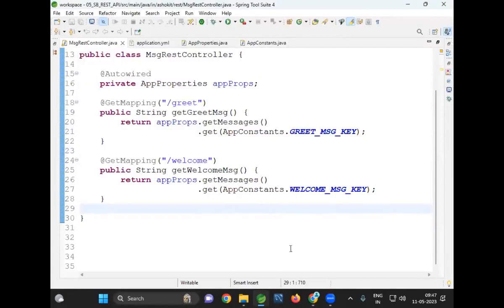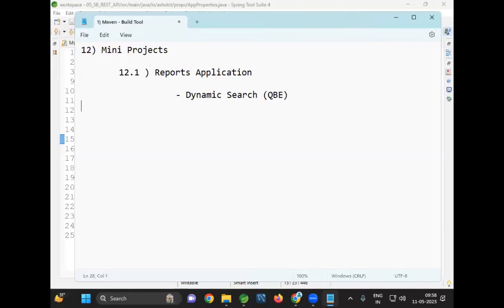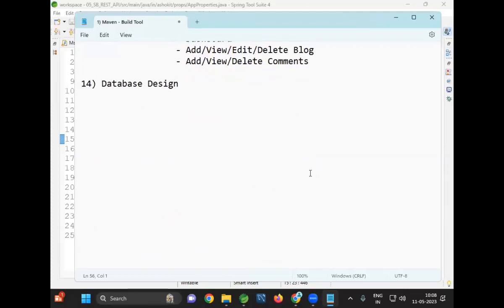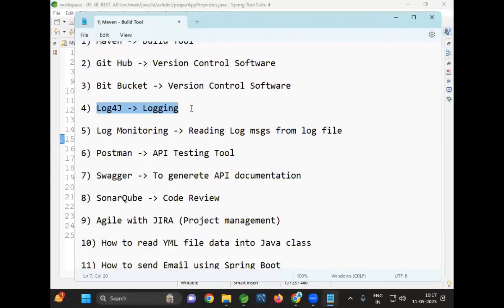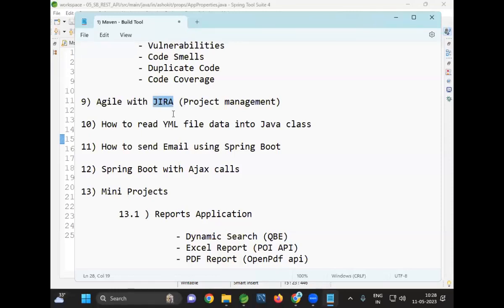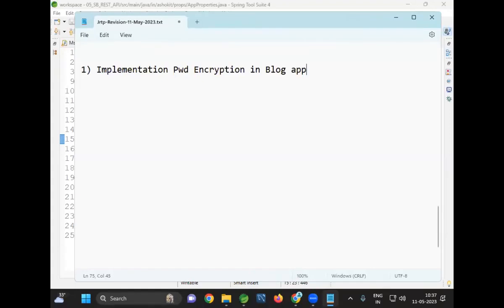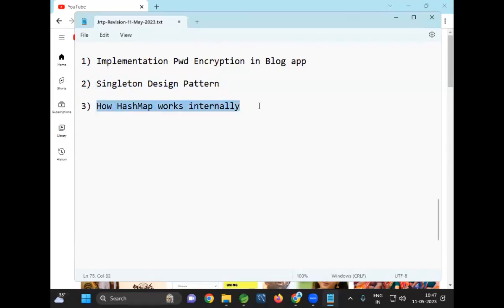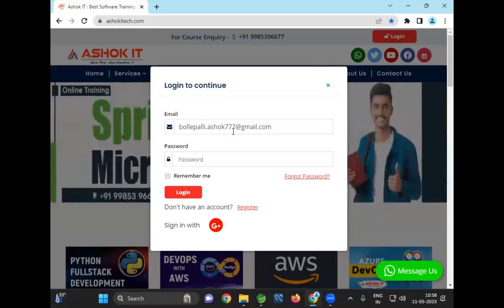Day 42 23 JRTP 11 MAY 23 Ashok IT